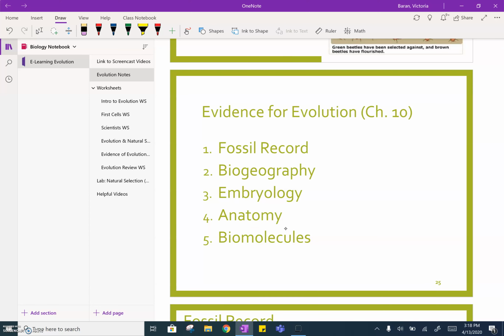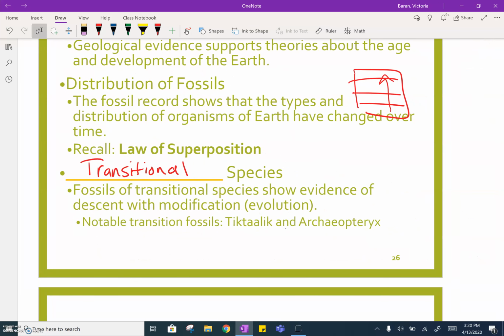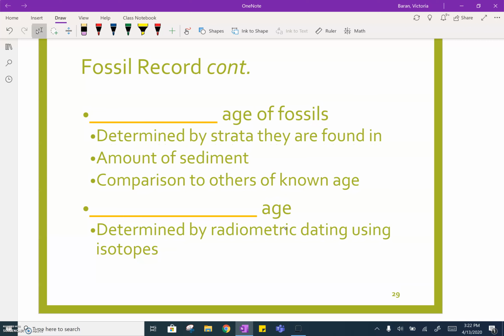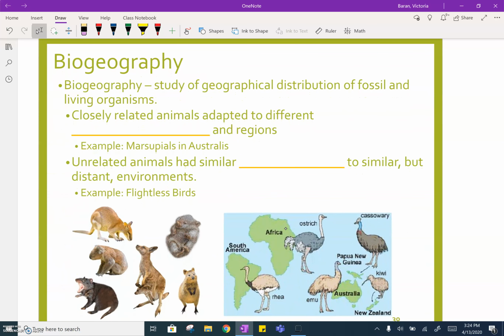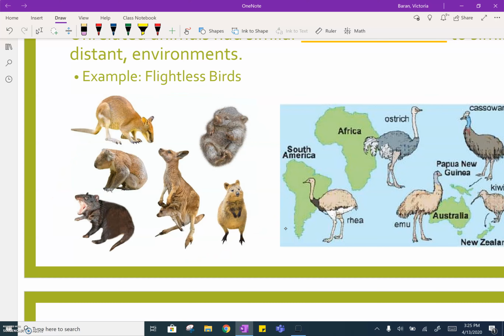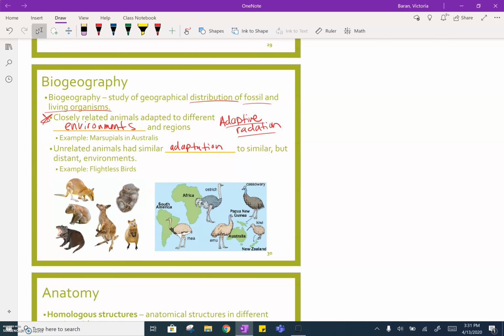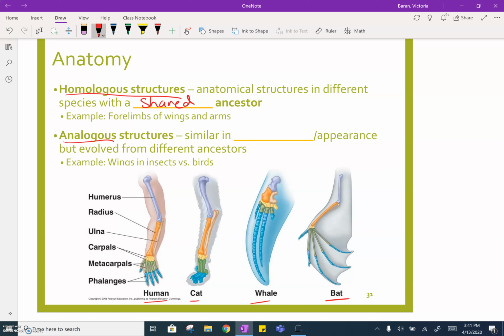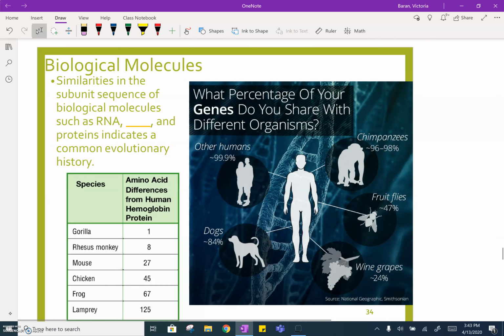Evolution Notes Evidence of Evolution #1